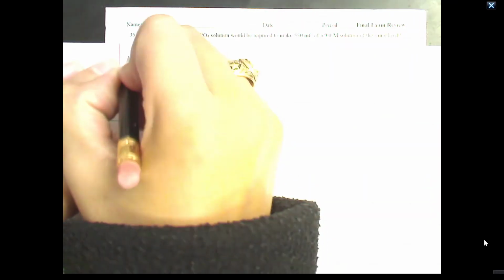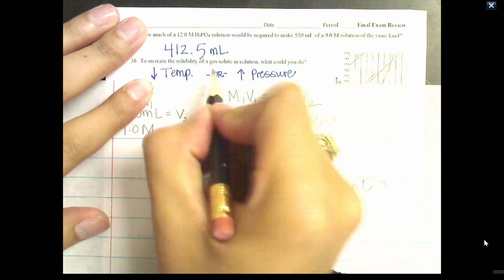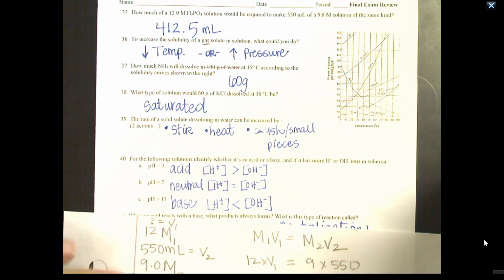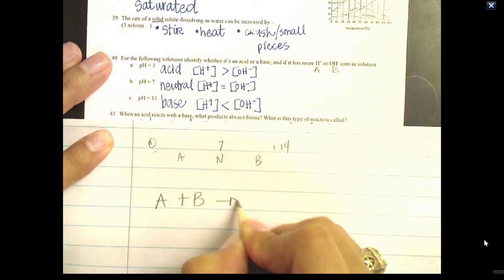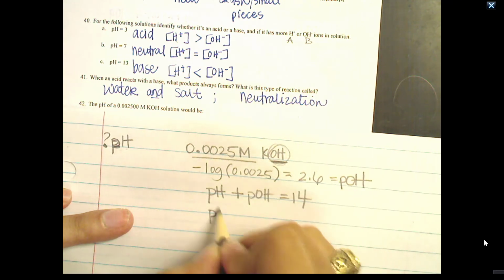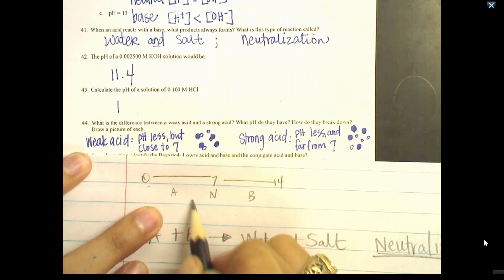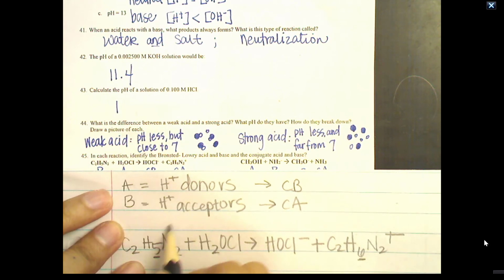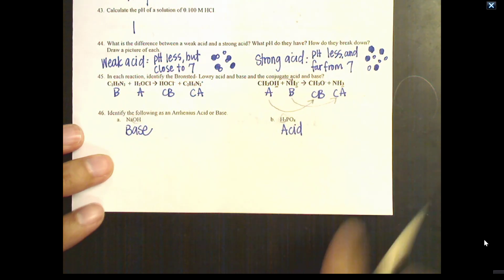Final Review Page 4